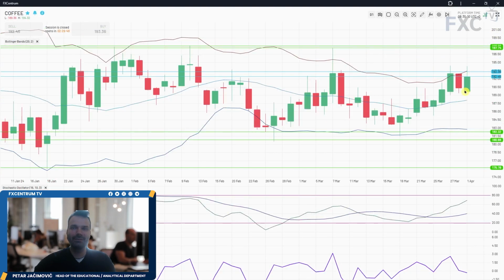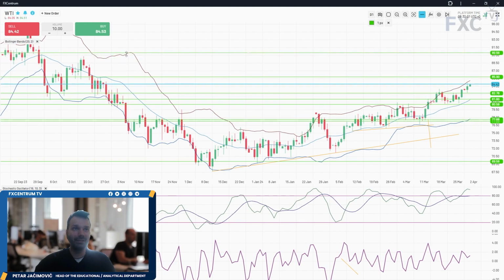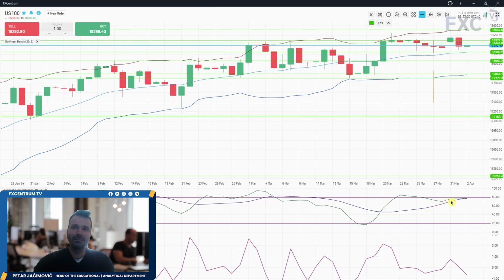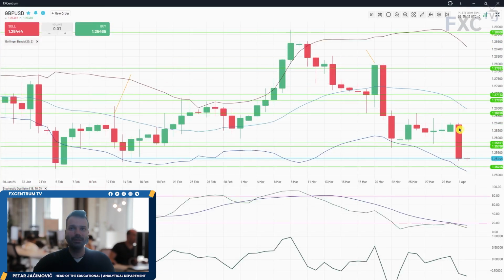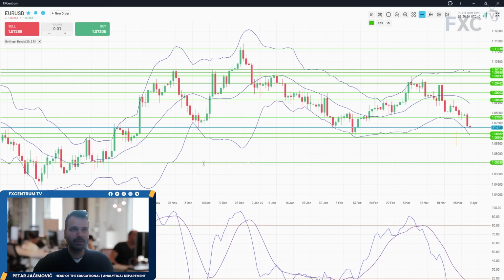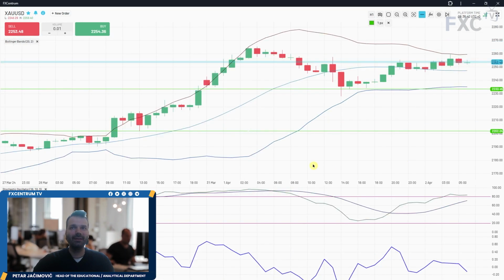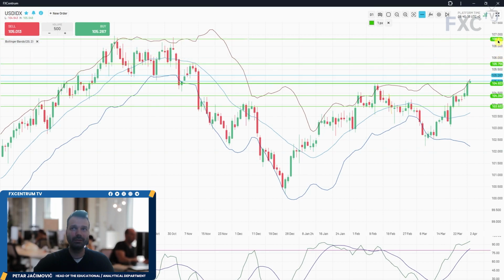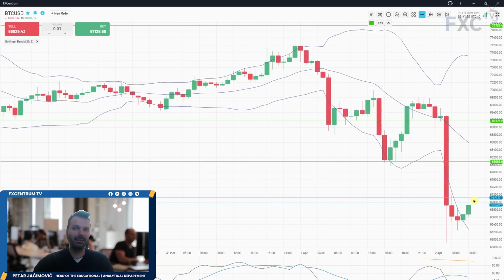Daily Market Analysis #32 | Upside pressure on the Dollar Index